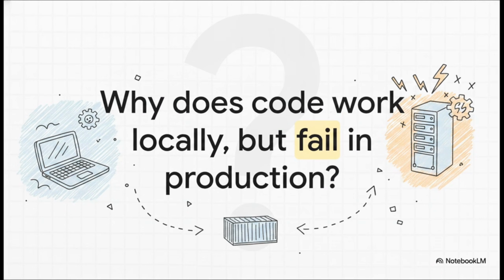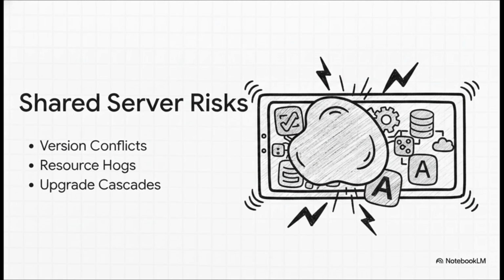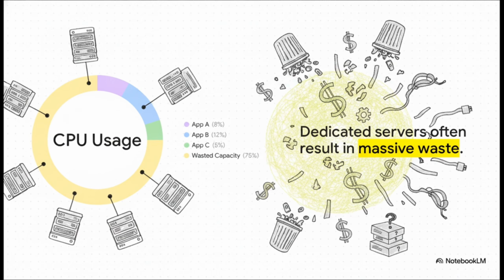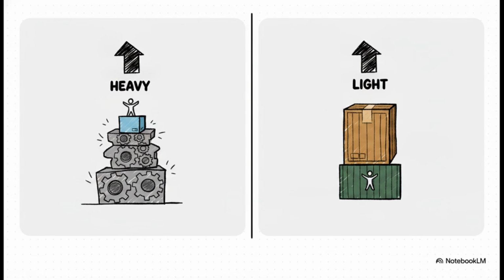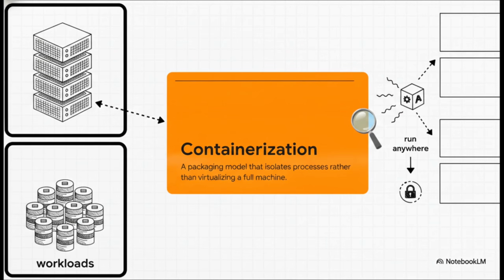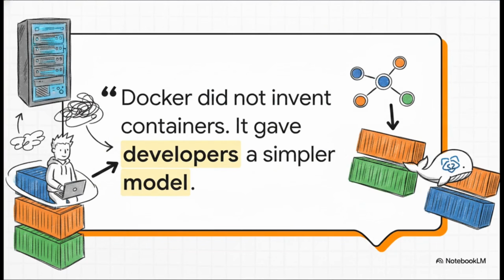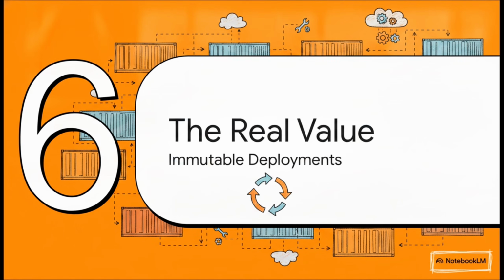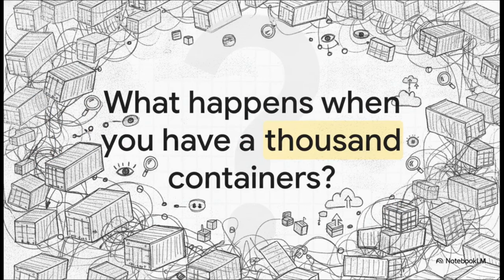Evolution of Deployment (Why Docker Mattered)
Explore the journey of software deployment, from direct server execution to containerized environments. This video examines the historical challenges faced by engineers, the impact of virtual machines on infrastructure, and the significance of containerization in contemporary software development. We'll investigate Docker's role in this progression, its influence on developer workflows, and its vital function in application lifecycle management. For supplementary information, consult the official Docker documentation